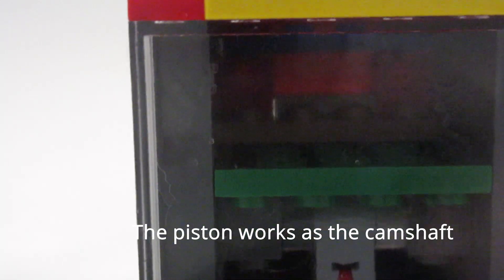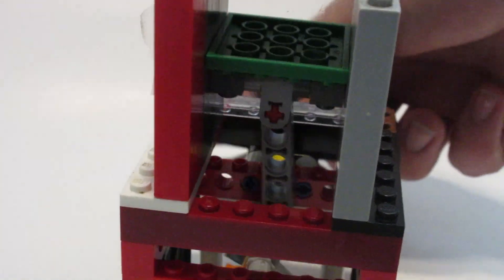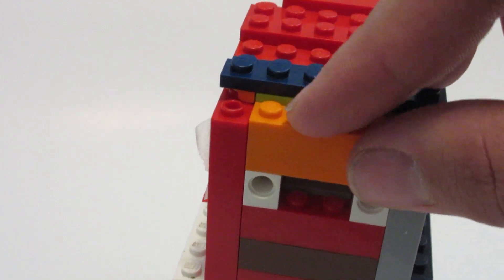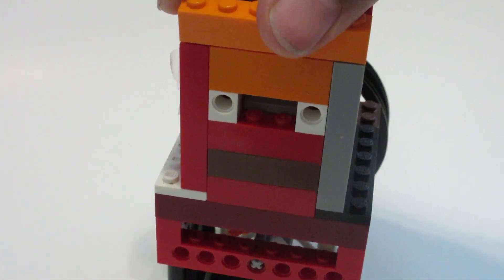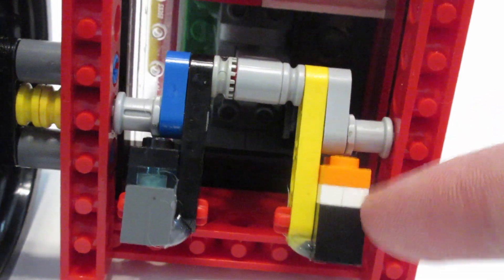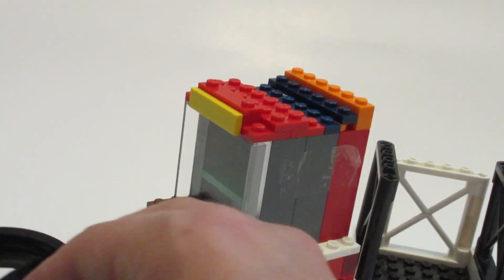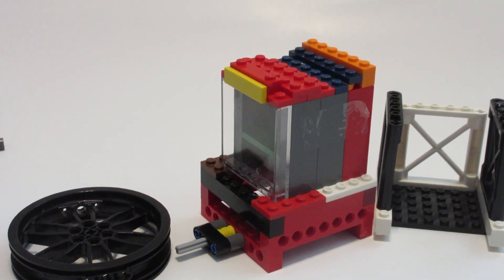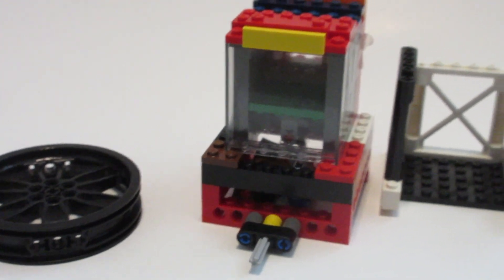My take at the LVE Lego Engine with NO external valves or linkage | Inspired by Lazlo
Hey guys I made a new vacuum engine it has no external valve linkages, and it works, most of the time
As far as I know he hasn't shown what his looks like yet.
I enjoyed making this as compact as I could, it was a fun challenge.